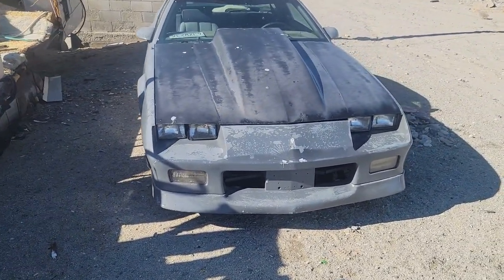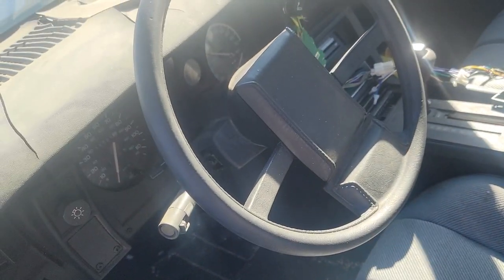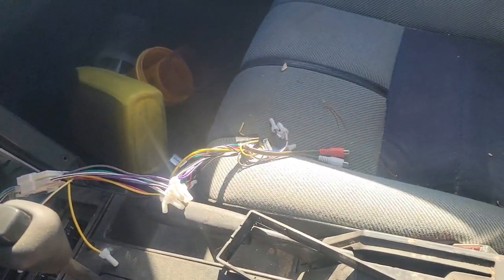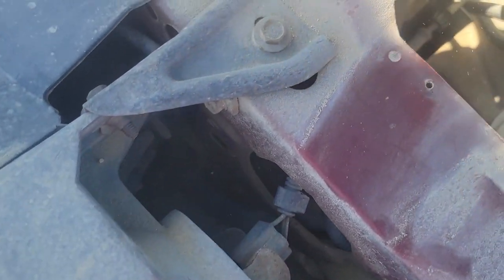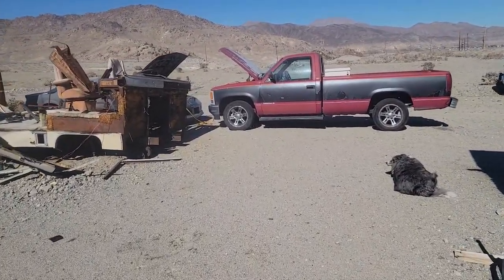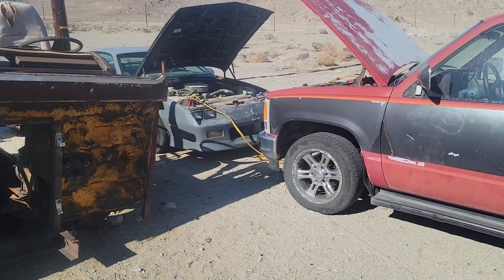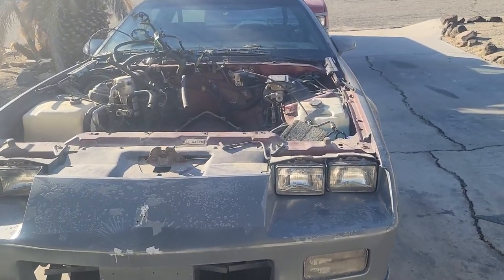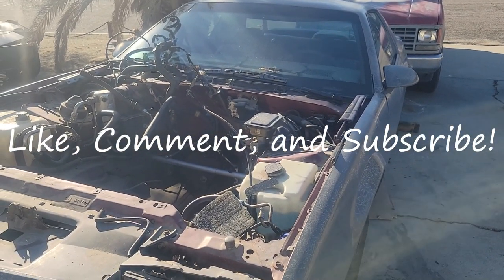1989 CAMARO LS SWAP/ GOODBYE 305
In this video my 1989 Camaro finally goes under the knife. The 305 is out and we are ready to move forward with the heart transplant. I really hope to continue getting better at video editing and make an intro and outro for some of the upcoming videos. DRIVE FAST LOOK COOL